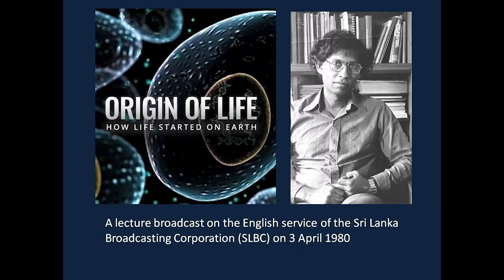Professor Chandra Wickramasinghe: The Origin of Life (April 3, 1980)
A lecture broadcast on the English service of the Sri Lanka Broadcasting Corporation (SLBC) on April 3, 1980.

Professor Wickramasinghe is responsible for popularizing the panspermia hypothesis.  He is featured extensively in the award-winning Mars documentary Blue Planet Red.